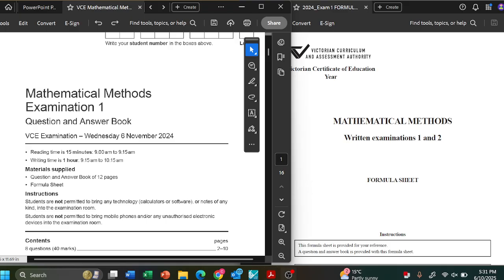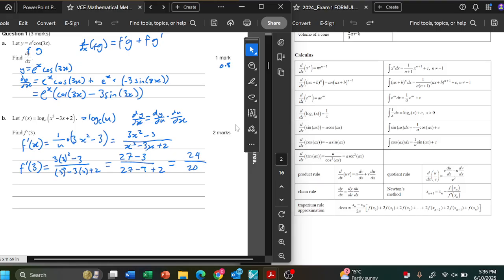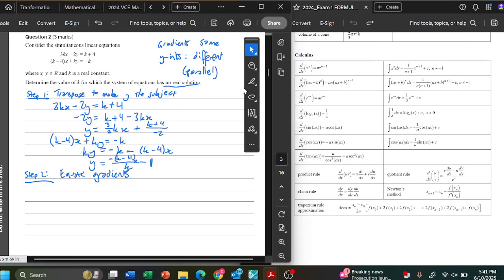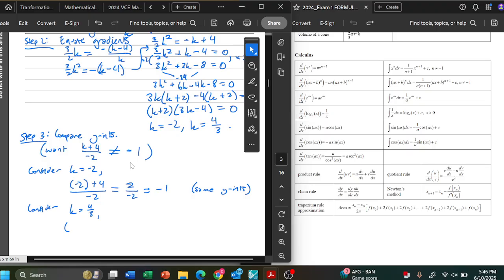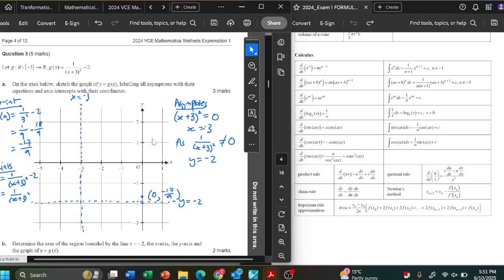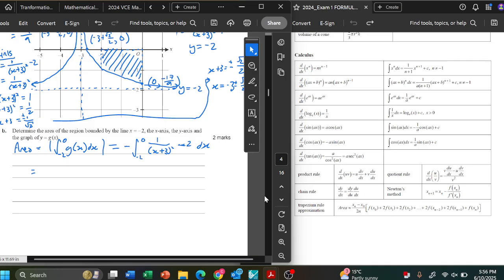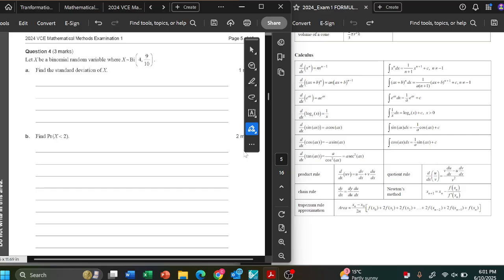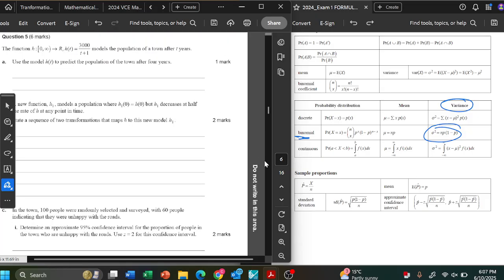2024 VCAA Methods Exam 1 Walkthrough (Part 1)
Part 1 of a full walkthrough of the 2024 Exam 1 paper, to help you revise for the 2025 exams.
I am aware that the total length of these videos is more than 1 hour, but writing with a stylus is hard and I am explaining everything as I go. Always remember to drill practice problems under time pressure to best prepare for the stressful conditions of the final exam...